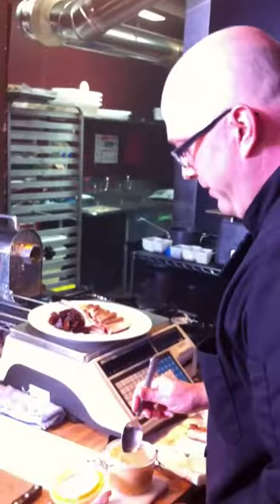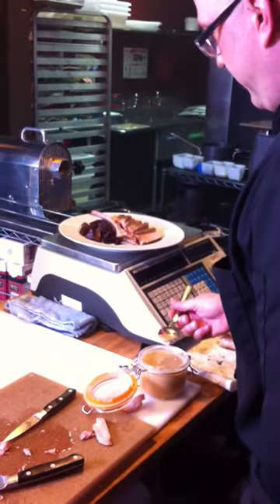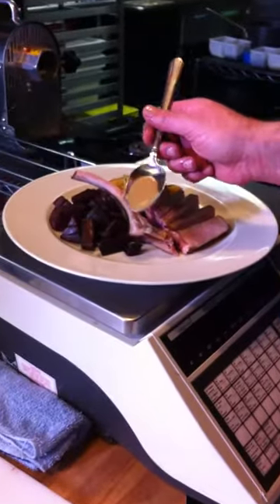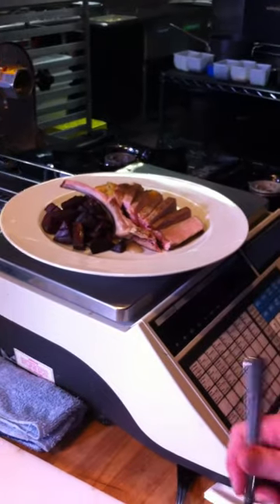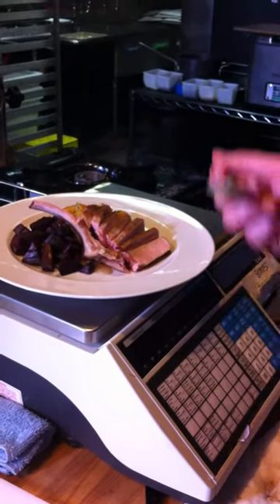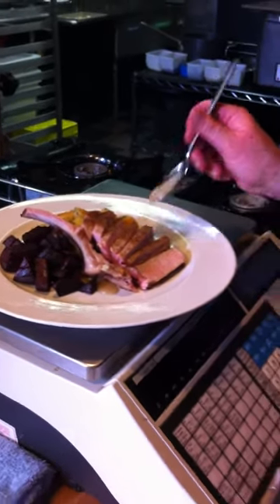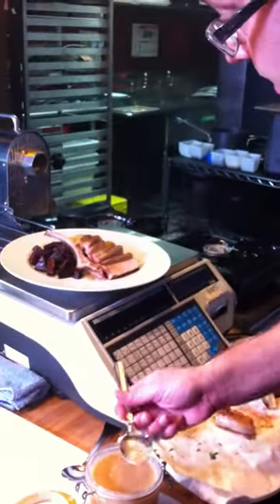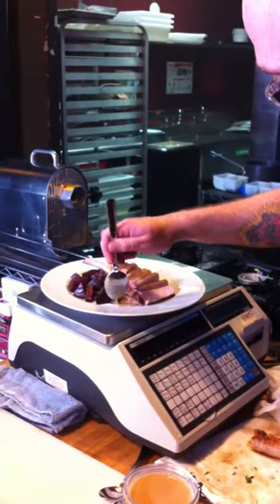Behind-The-Scenes With Chef Michael LaRoche: Chicken Velouté Sauce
Behind-the-Scenes with SousVide Supreme: Bill The Butcher Edition

Here is behind-the-scenes footage from our filming day with Chef Michael LaRoche, head chef and butcher at Bill the Butcher in Seattle, WA explaining what a chicken velouté sauce is. Can you guess what else is on the plate?